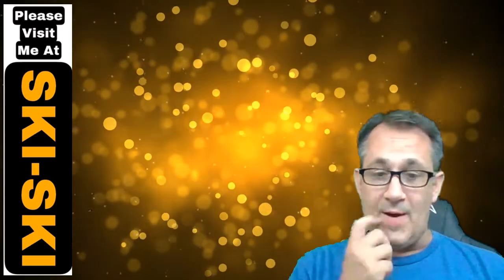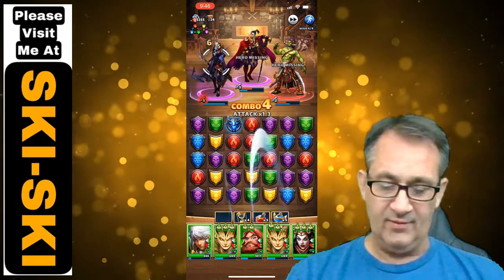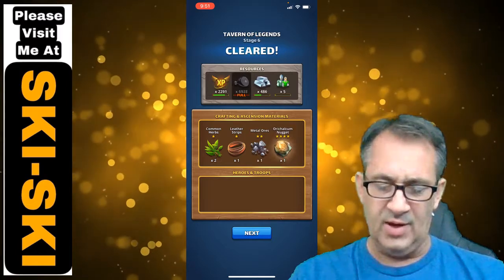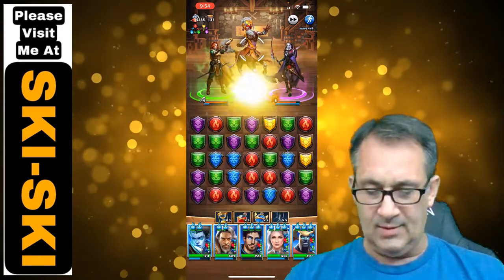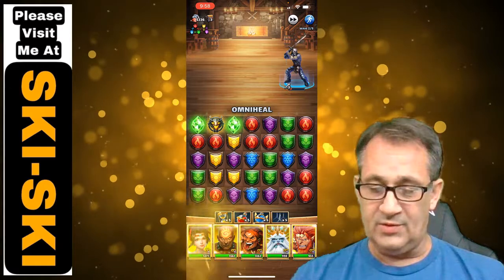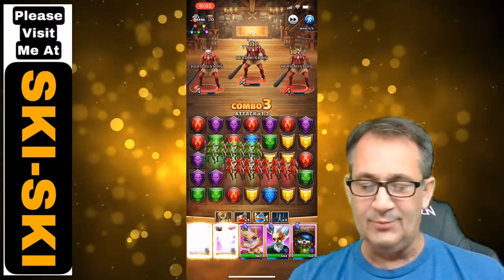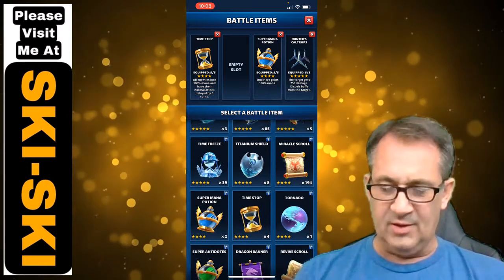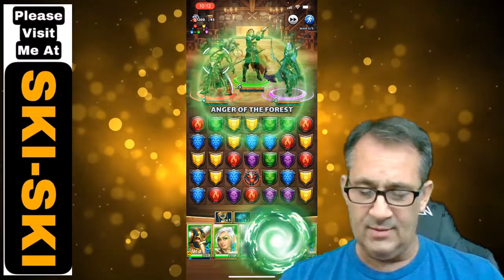Empires and Puzzles-Tavern of Legends, Last 6 Battles-8.23.2021